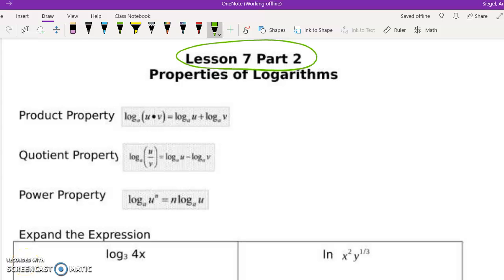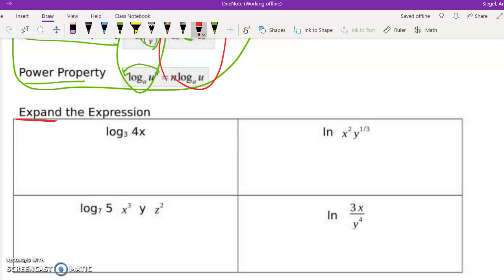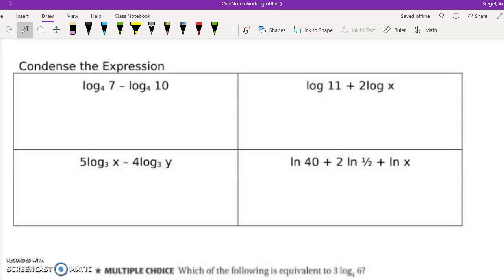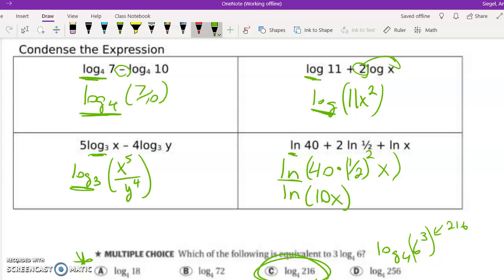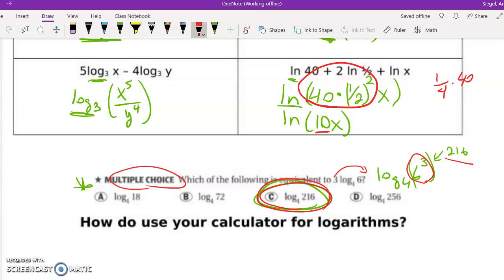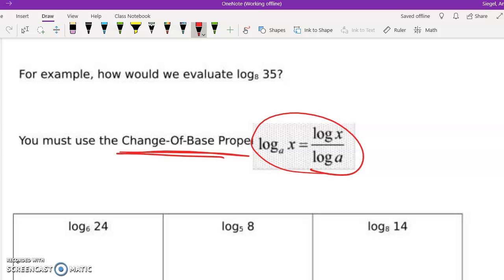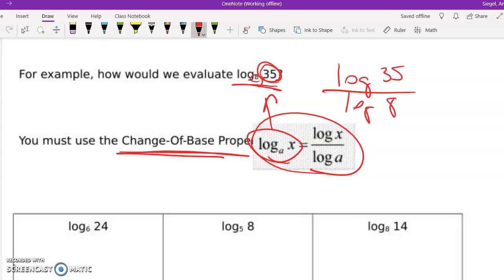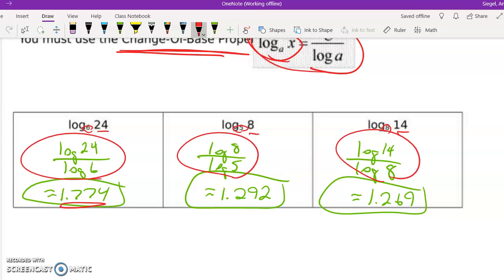Unit 5 Lesson 7 Part 2